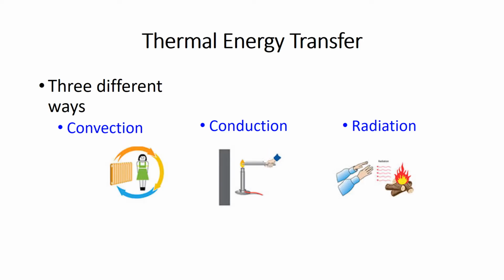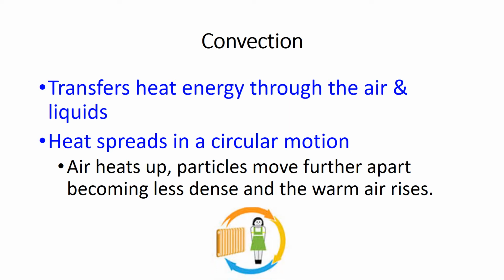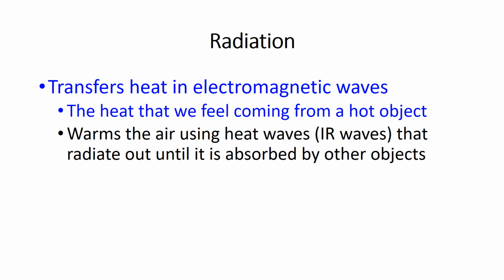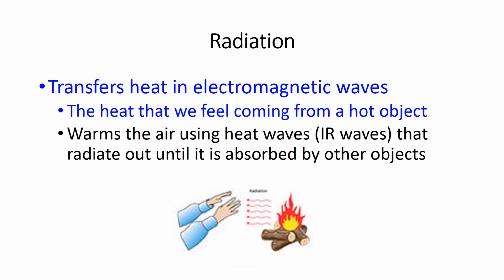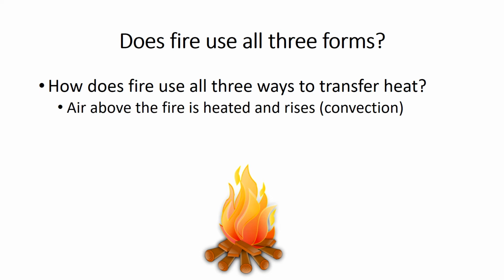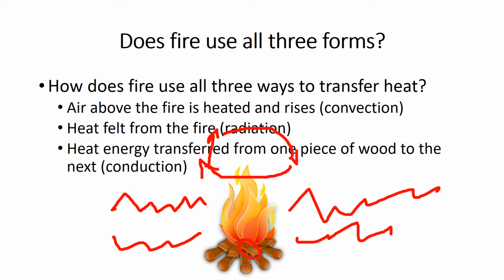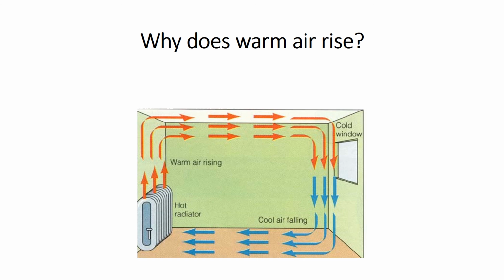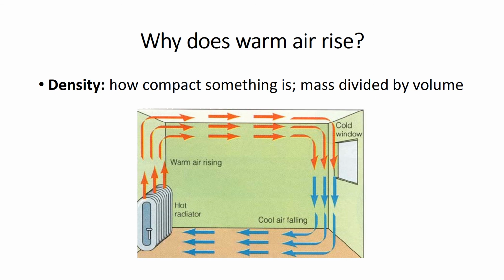Heat ENG Part 2